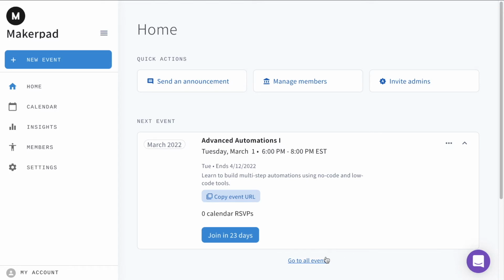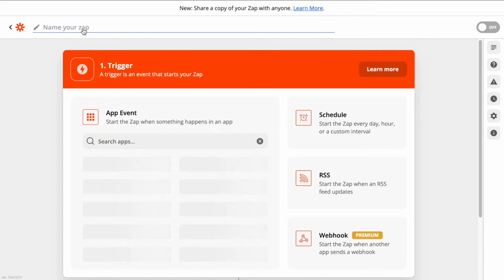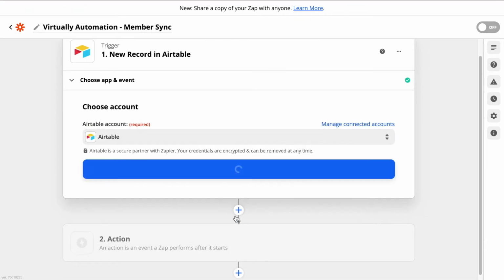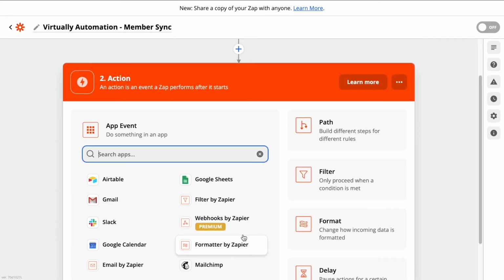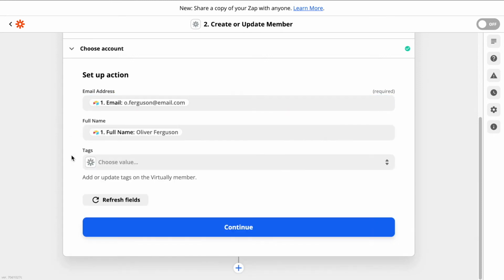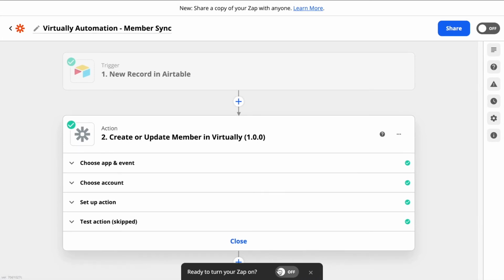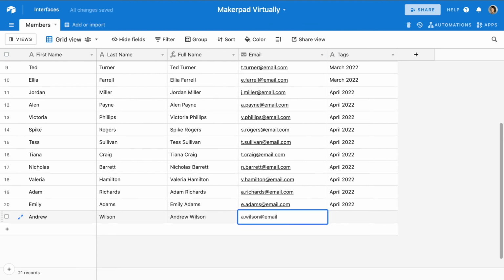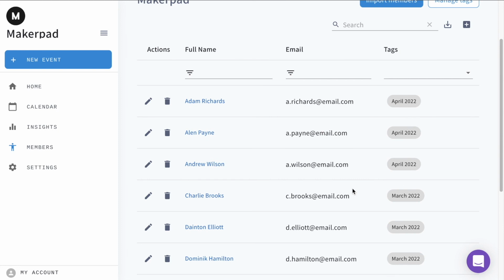Automatically add members to Virtually with Zapier